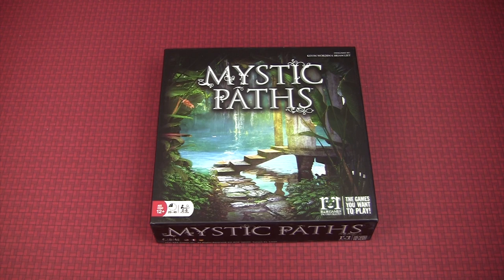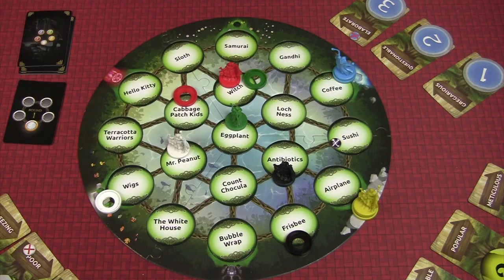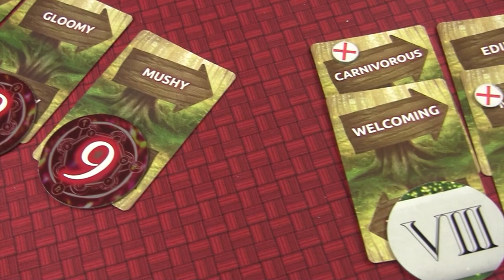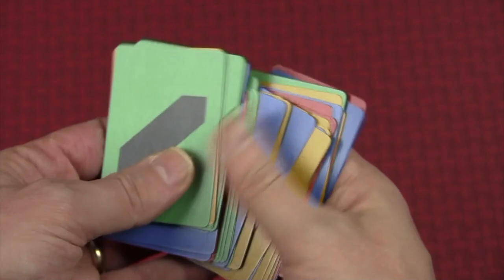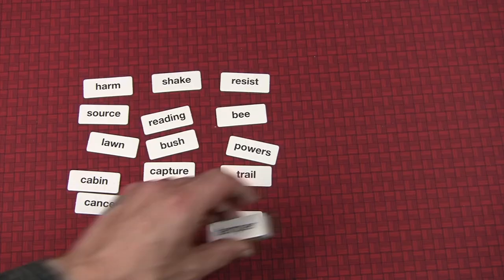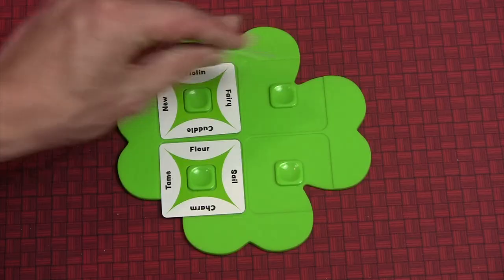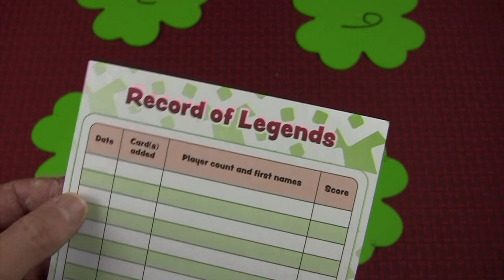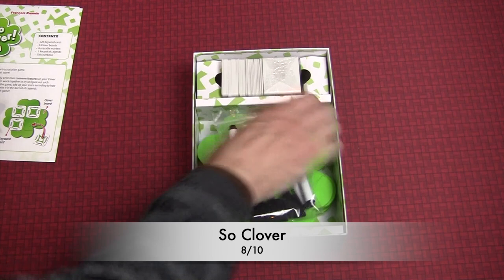SummererTime: Word Clue-Giving Games: Mystic Paths, Haiclue, and So Clover!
Eric Summerer presents three short reviews for games where one player gives a word clue to the others: Mystic Paths, Haiclue, and So Clover!

Intro 00:00
Mystic Paths 00:23
Haiclue 03:29
So Clover! 06:36
The Stack 09:41